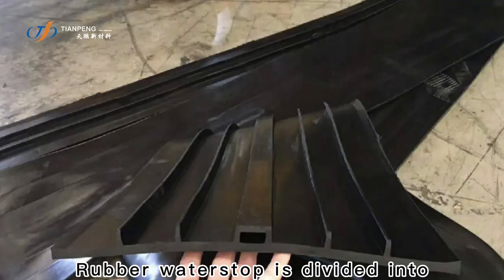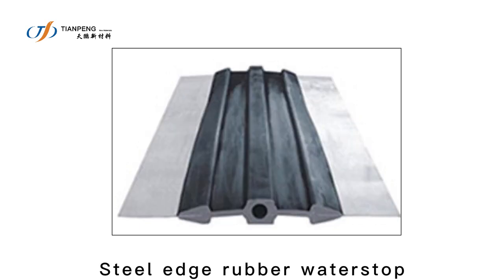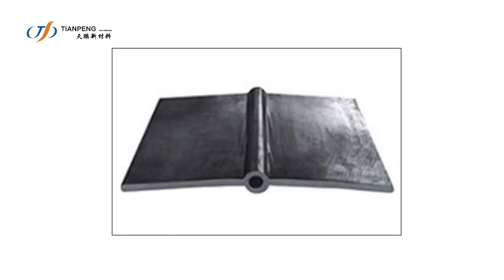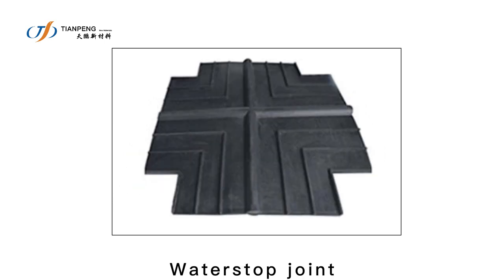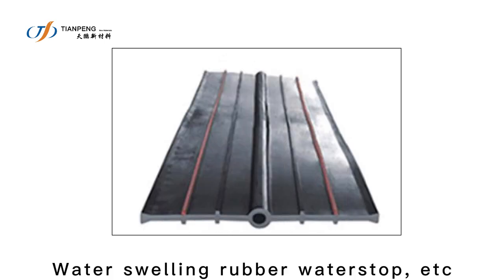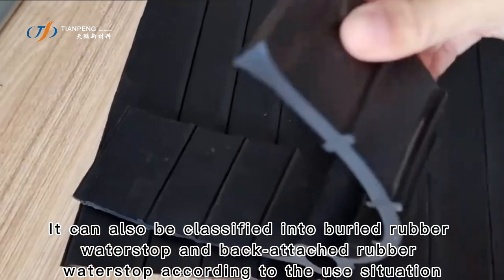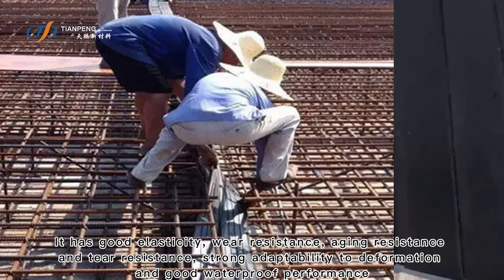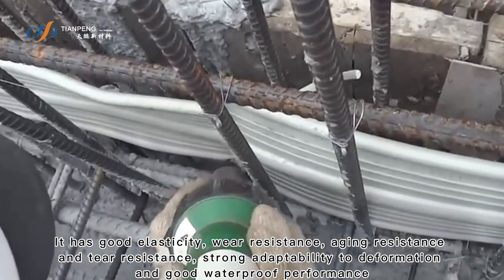rubber waterstop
The rubber waterstop is made of natural rubber and various synthetic rubber as the main raw materials, mixed with various additives and fillers, and then molded through molding, mixing and pressing.
The waterstop material has good elasticity, wear resistance, aging resistance and tear resistance, strong adaptability to deformation, good waterproof performance, and temperature range of - 45 ℃ -+60 ℃. The product shall not be used when the temperature exceeds+70 ℃, and it is strongly oxidized or corroded by organic solvents such as oil.